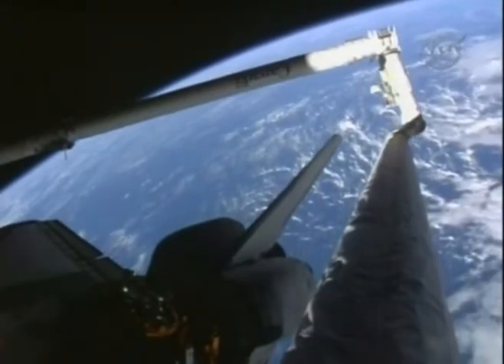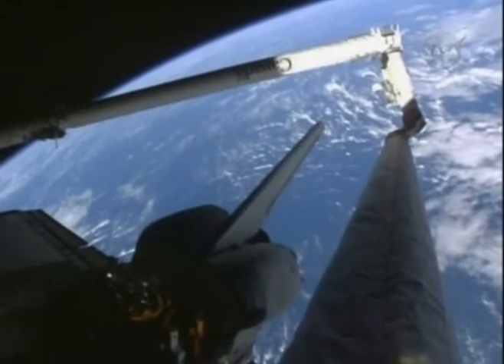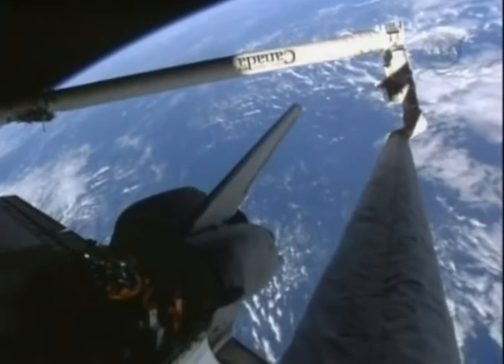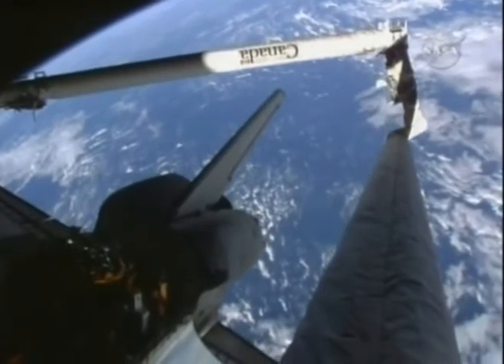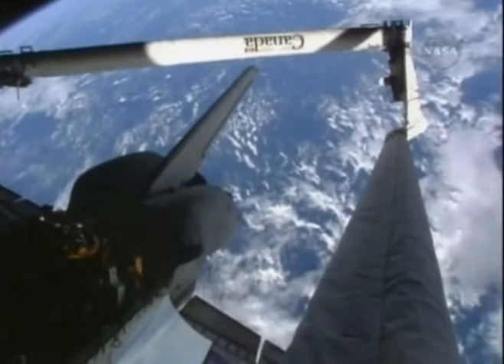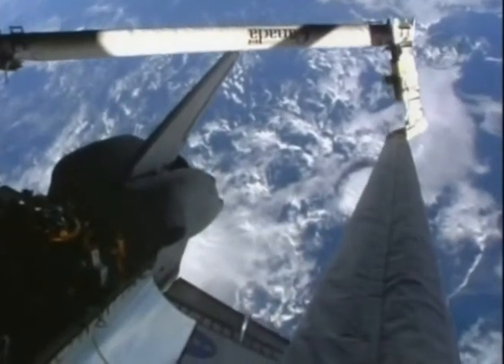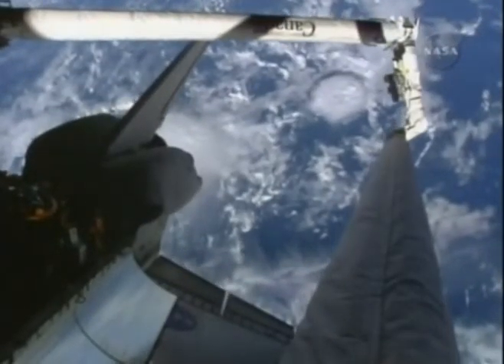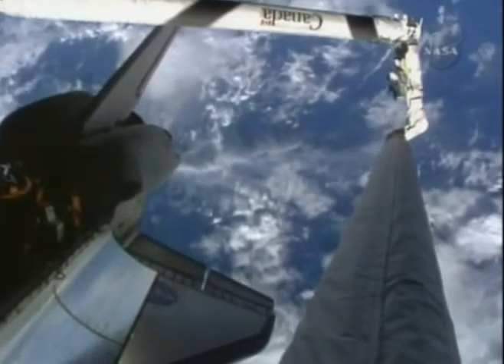STS-125 - Flight Day 2 Highlights - PART 2 - SD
The STS-125 crew checks out the Orbiter's TPS (Thermal Protection System) after ascent.  This will show the ground if any major hits were taken by the TPS, which protects the crew and vehicle on re-entry.